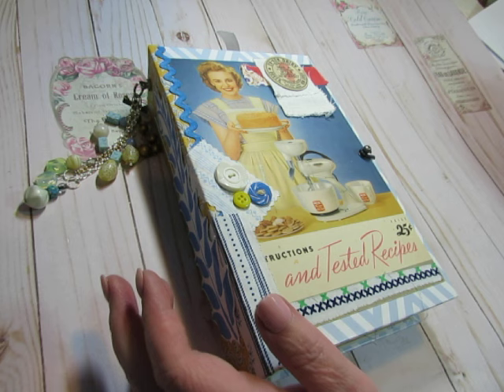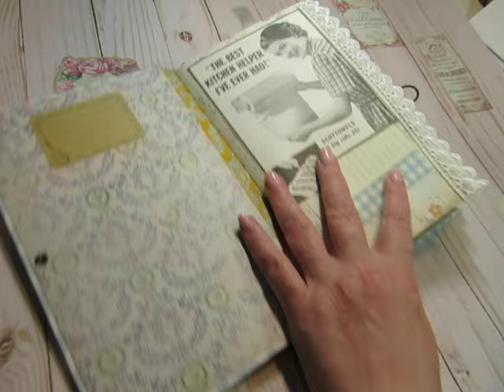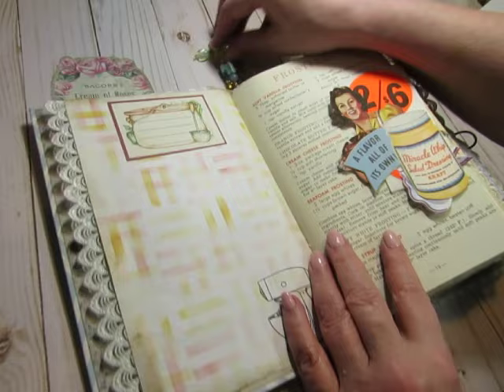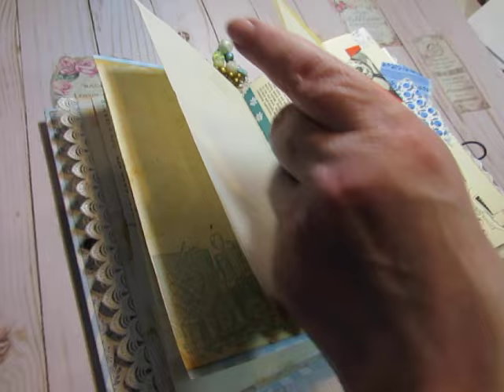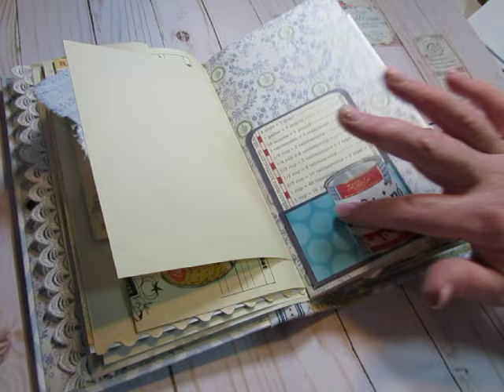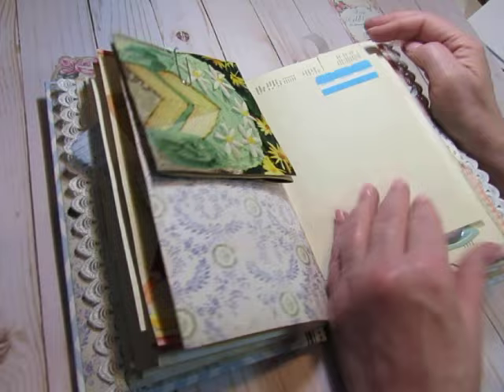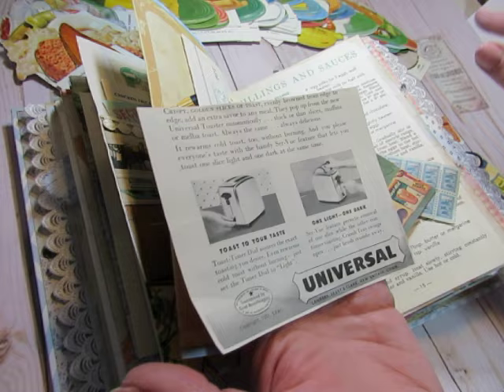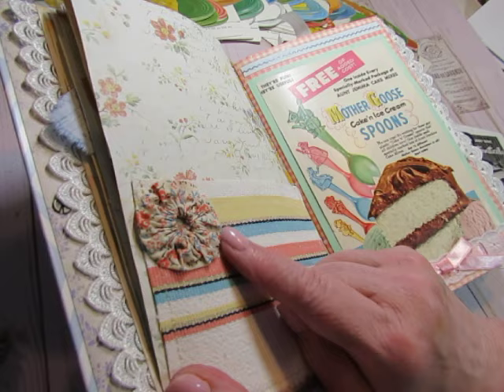Retro Recipe Journal Final Flip-Through: Etsy Update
I finished making the 2nd retro recipe journal, so here is the final flip through!  It will be available in my Etsy shop at 6pm EST Thursday Aug. 3.